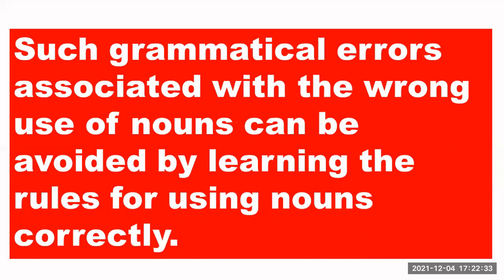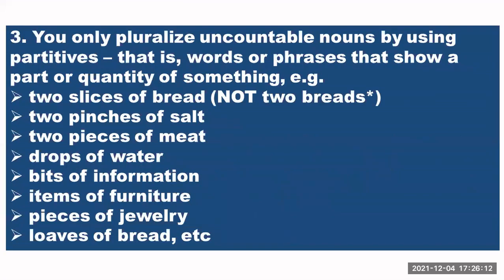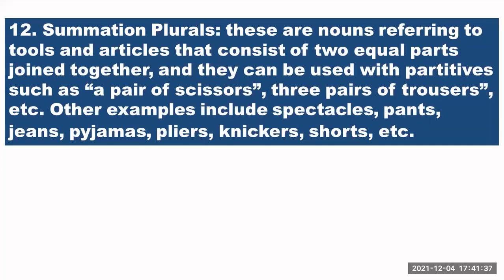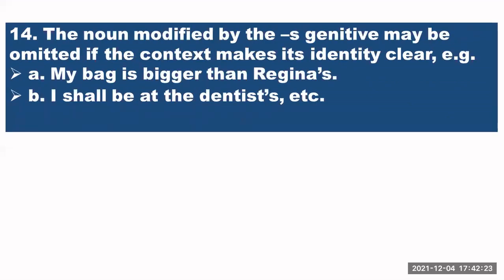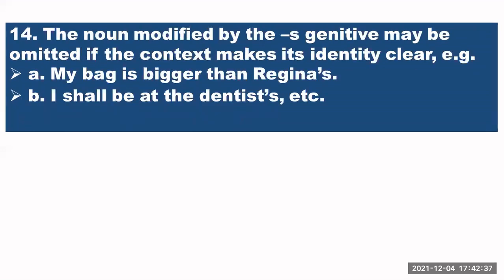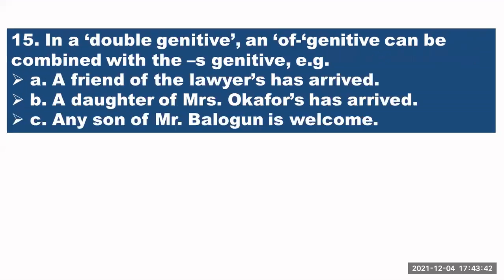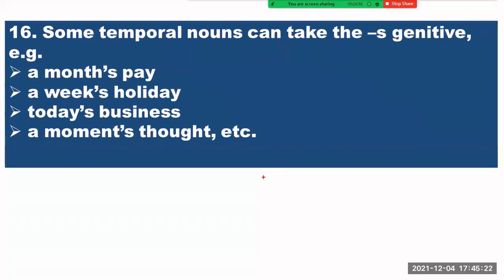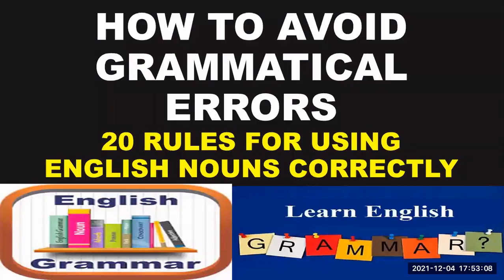HOW TO AVOID GRAMMATICAL ERRORS: 20 RULES FOR USING ENGLISH NOUNS CORRECTLY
One of the greatest sources of errors in English speech and writing is the wrong use of certain grammatical structures.

Although nouns are simply naming words, they can be easily misused in English sentences.

Such grammatical errors associated with the wrong use of nouns can be avoided by learning the rules for using nouns correctly.